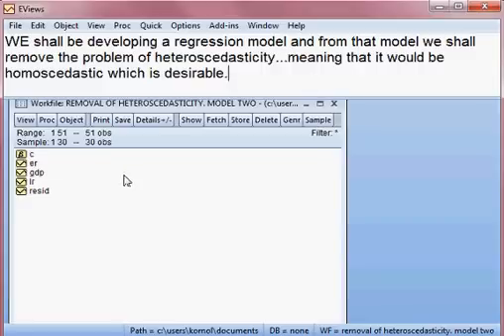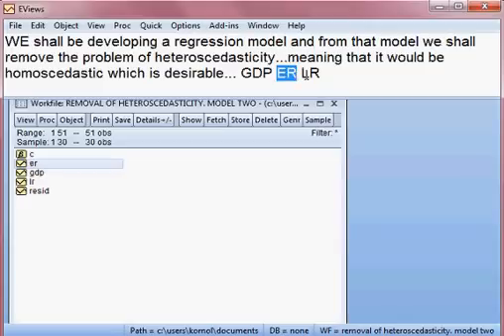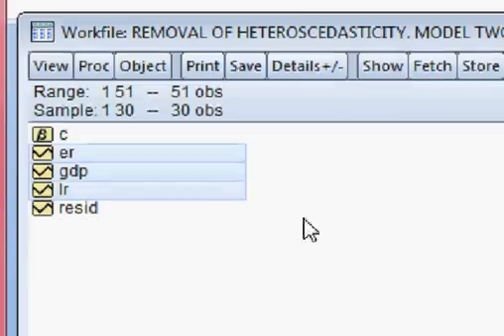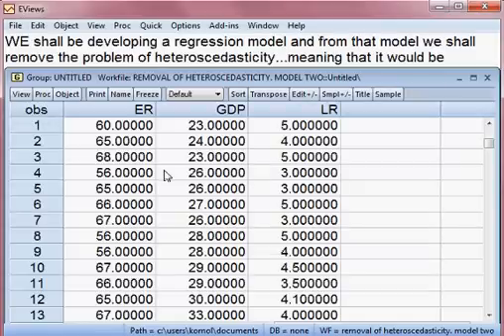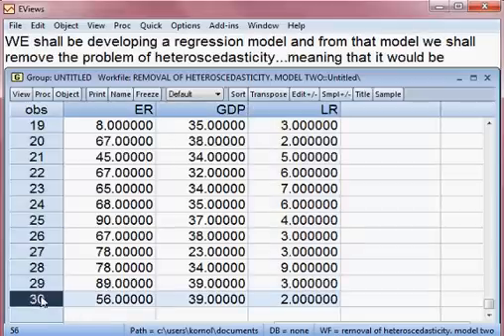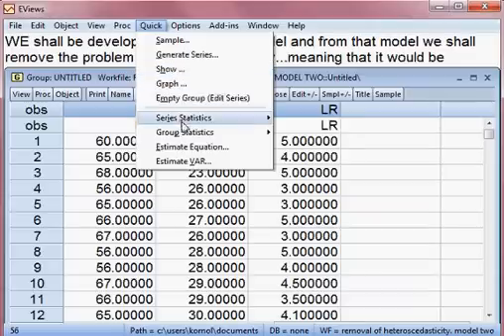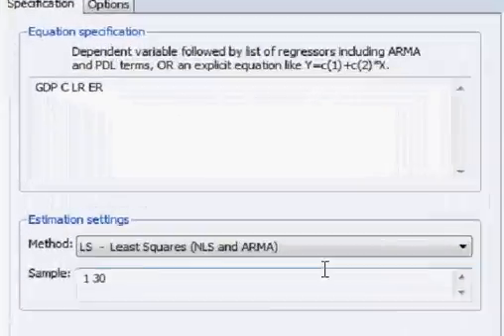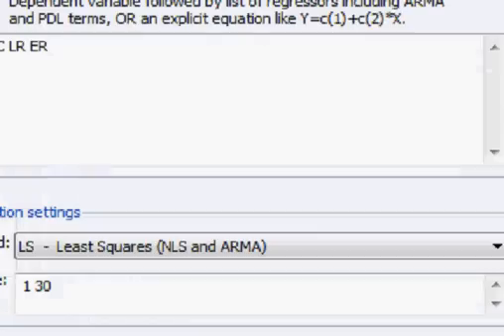Removal of Heteroscedasticity. Model Two. EVIEWS